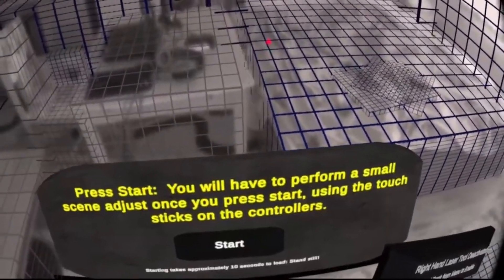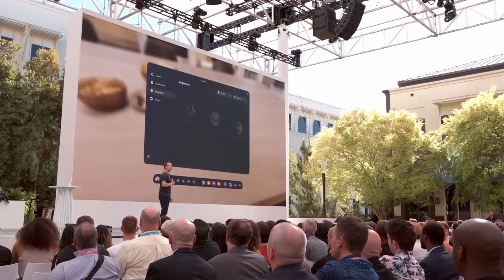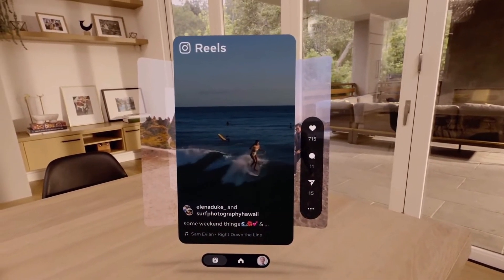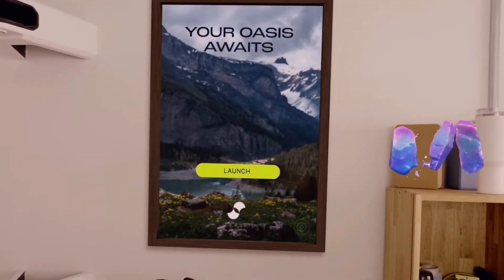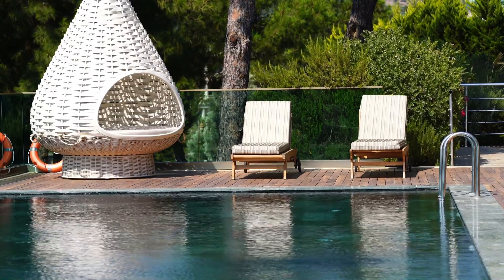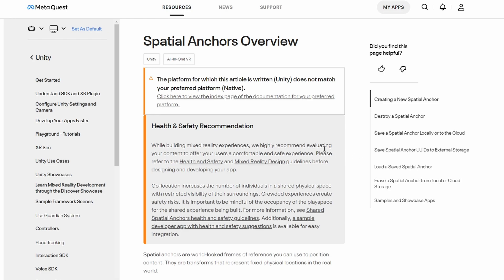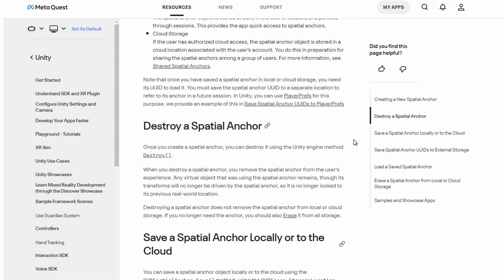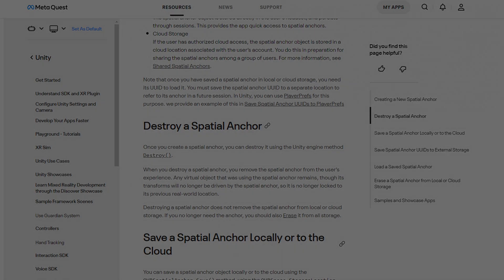Quest 3: Persisting Virtual Content using Spatial Anchors & Augments Feature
Taking a deeper look at the Meta Quest 3 Spatial Anchors and Augments. How the Quest 3 is a capable of remembering the virtual content exact location in the real world and use it again in future sessions or across multi-user sessions (e.g. multiplayer games).

Image/video credit: Meta.com